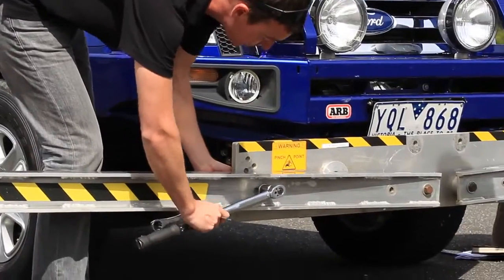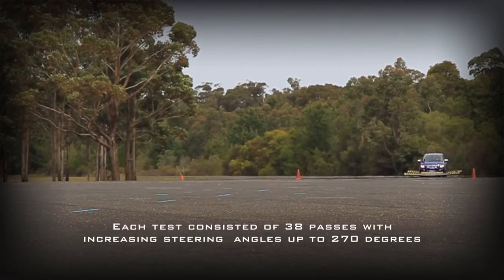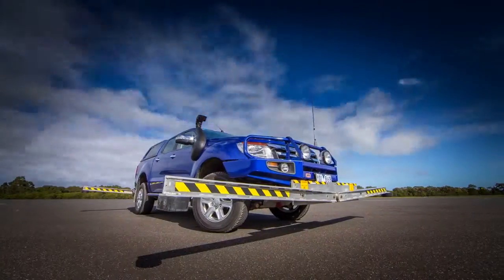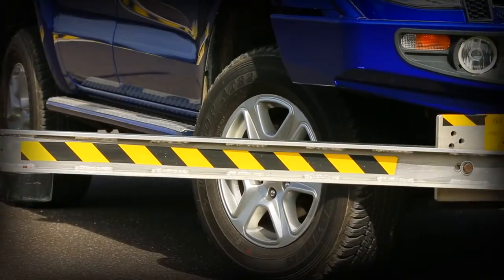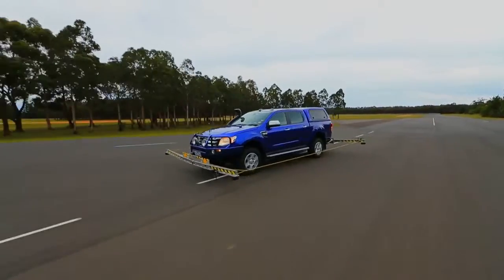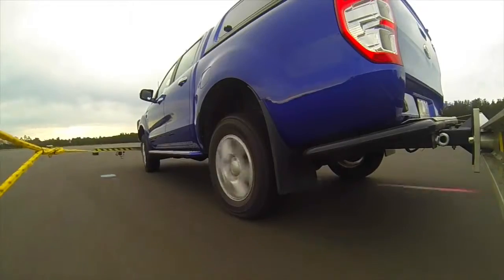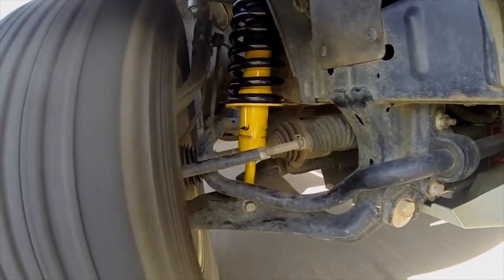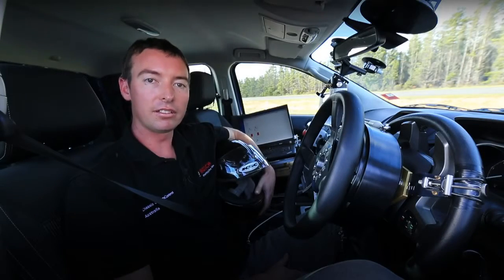Testy elektronicznej stabilizacji pojadu Old Man Emu - by ARB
Zawieszenie OME - Old Man Emu - zamówi i zainstaluje dla Państwa firma Trasek-OffRoad. Zapraszamy!